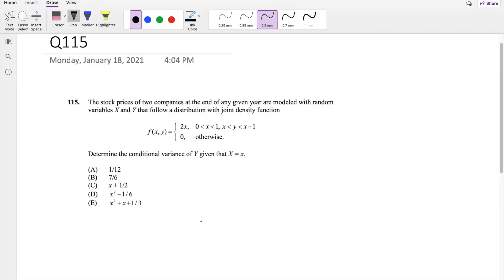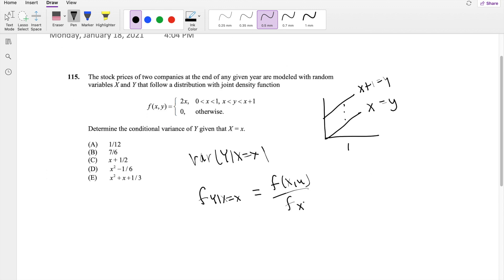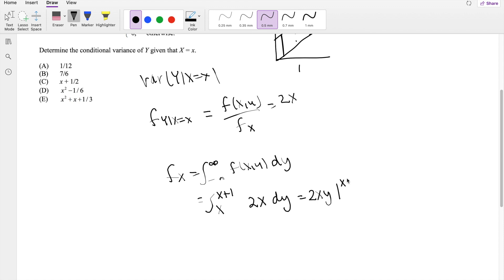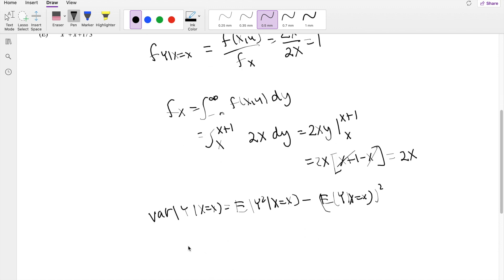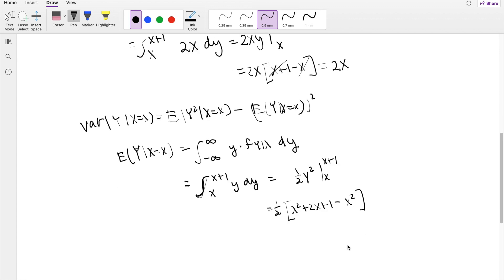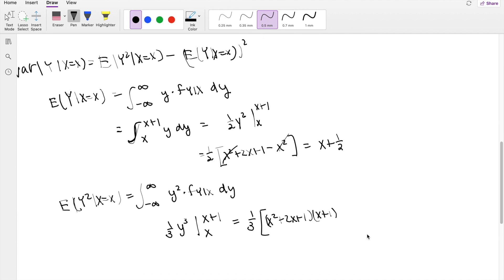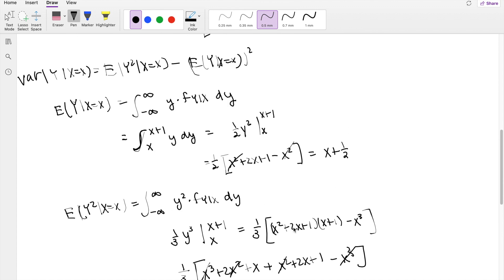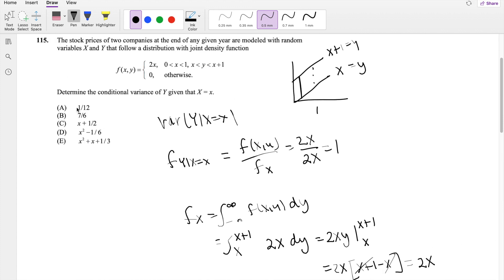SOA Exam P Question 115 | Conditional Variance of Joint Distribution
The stock prices of two companies at the end of any given year are modeled with random
variables X and Y that follow a distribution with joint density function
f(x,y)=2x  xE(0,1) yE(x,x+1)
Determine the conditional variance of Y given that X = x.
(A) 1/12
(B) 7/6
(D)x^2-1/6
(E)x^2+x+1/3